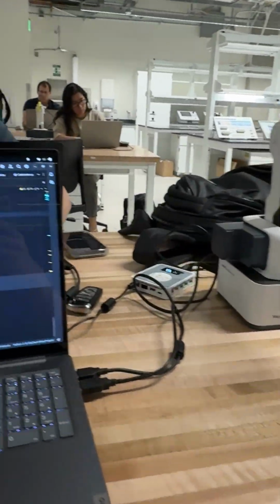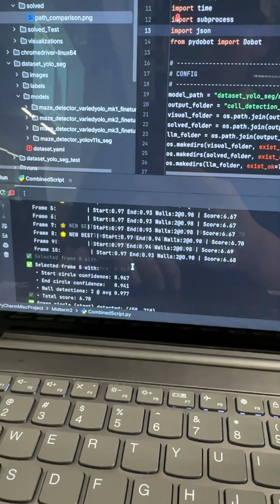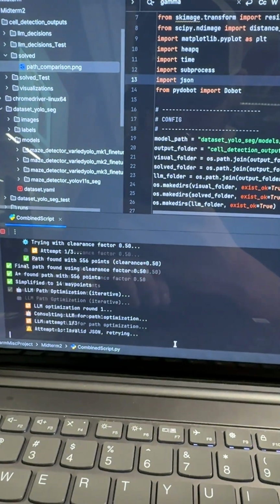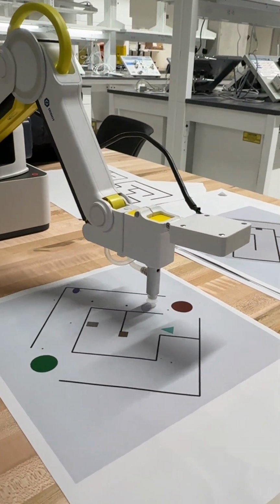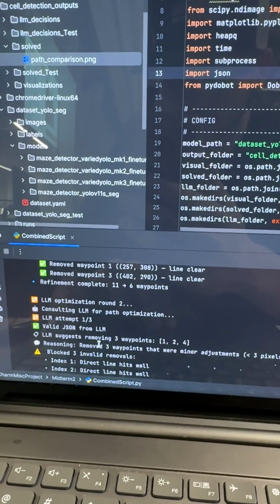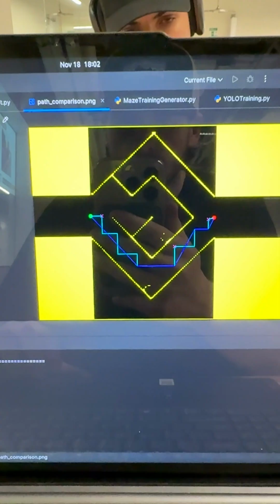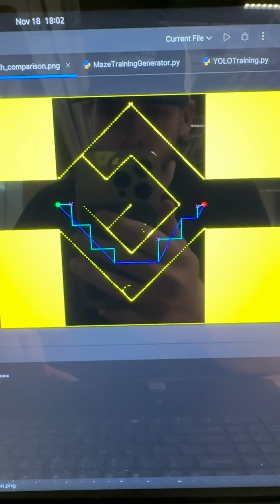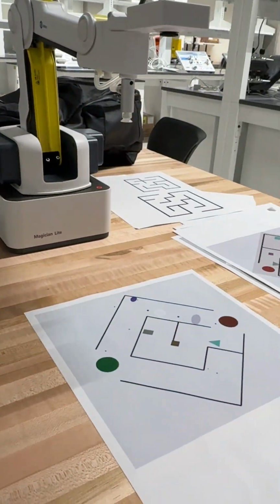Midterm 2: Maze Solver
In this midterm I trained a YOLO model to recognize maze wall and circles. This then went to a solver algorithm (A*) which found the shortest solution path. I then used LLama, an LLM to reduce the number of nodes so that the solution and robot would follow a straighter path.